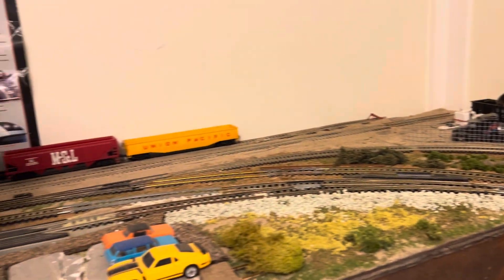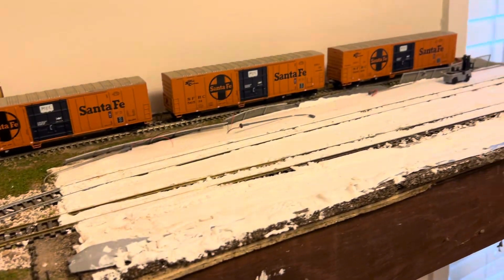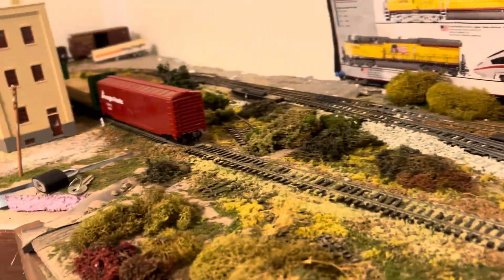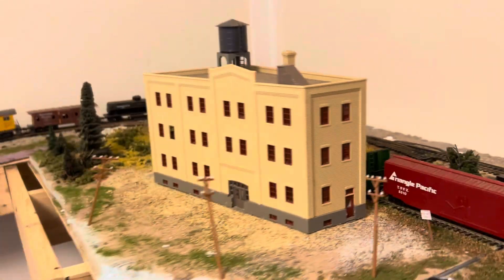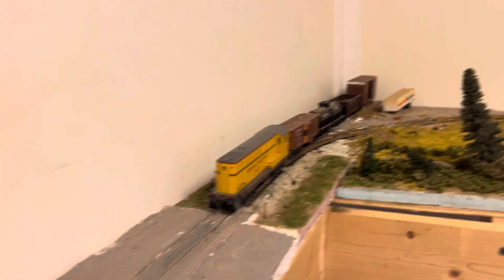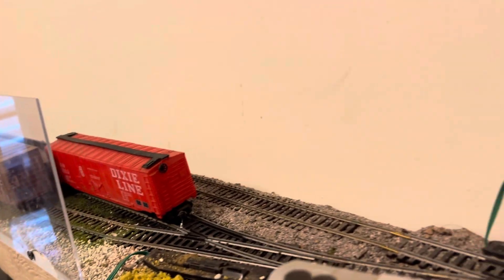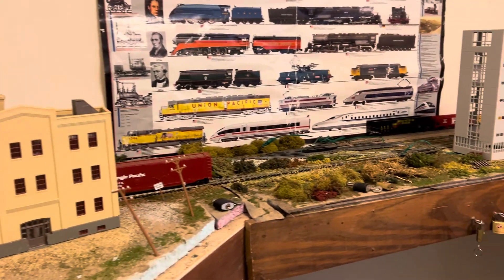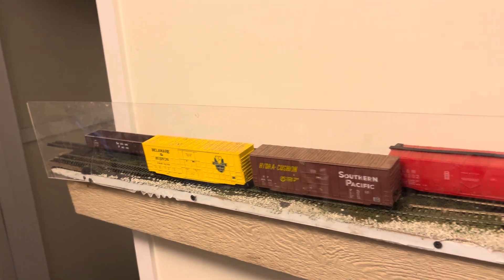Ho Scale Model railroad- Update #1!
I’m glad to finally share at least one of my two layouts.ive spent countless hours working on this industrial park freelance ho layout these last couple of weeks and have been very eager to share where I’ve gotten so far. As my main layout needs serious funds to get back up and running, and to still build the third deck (the first two levels run but shortly after my main dcc system shorted and hobby money hasn’t been there especially 400-500$ at a time either) I couldn’t stand just seeing my layout sitting there, no model trains running in several years so I opted to build a secondary non prototypical freelance layout, with it being a industrial park set around the transitional era that way I can run all sorts of rolling stock and motive power. The industrial parks lead interchanges to the main with its two track staging (technically three if you include the main), that holds about 11-15 cars. There are 3 structured industries and a team track spur, and I do plan on eventually uploading ops sessions when they layouts more completed and I acquire a second or even third 4 axle dcc sound 1-2 gen diesel switcher for the push pull action. Thank you for anyone who watches I’m not much of a channel but I try to work with what I got even when times are tough. So thank you!